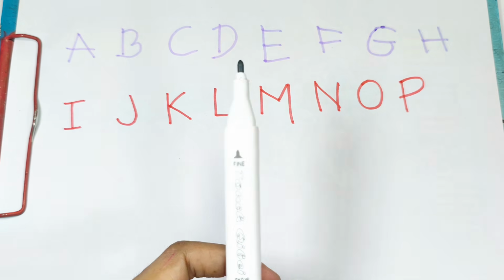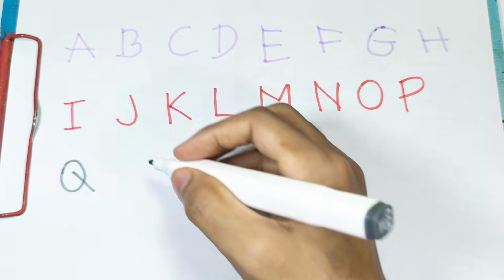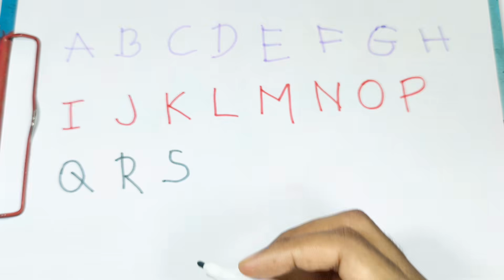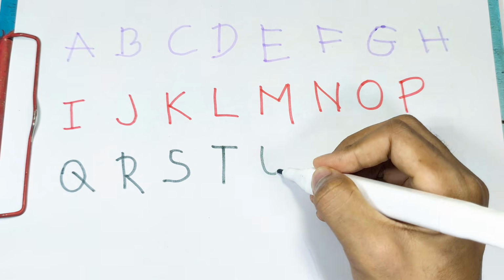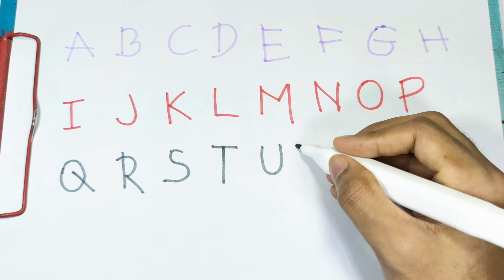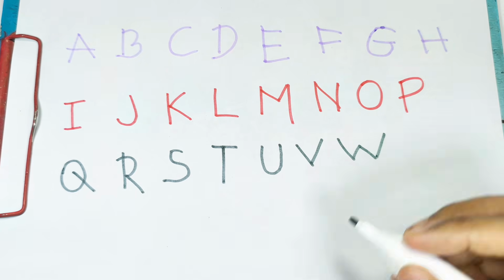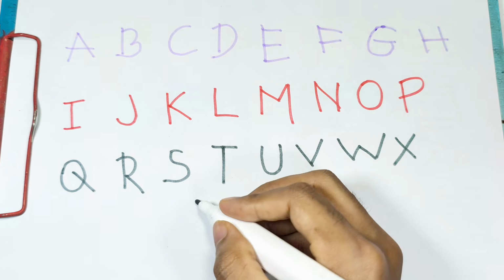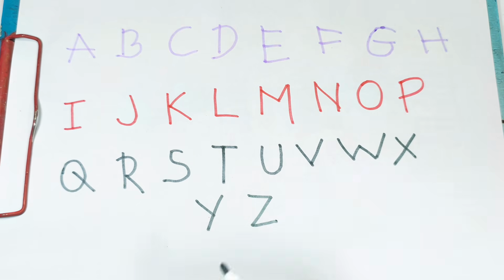Learn to Draw the Alphabet A-Z: Easy & Fun for Beginners! Writing Capital letters Alphabet